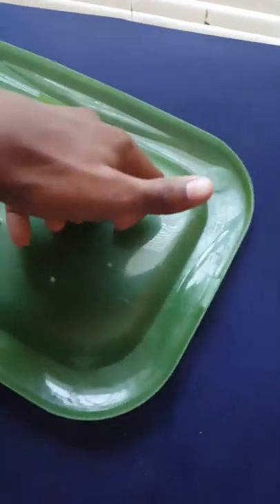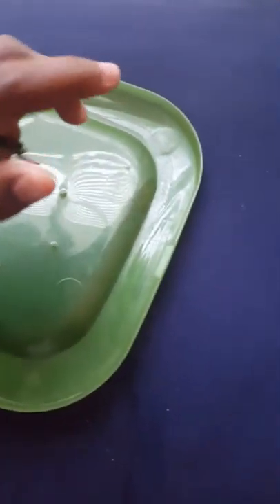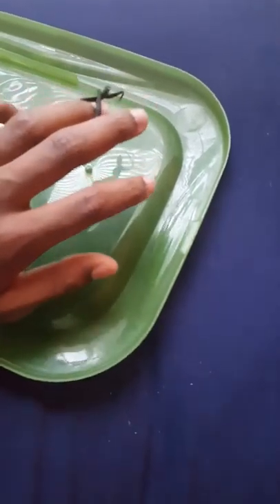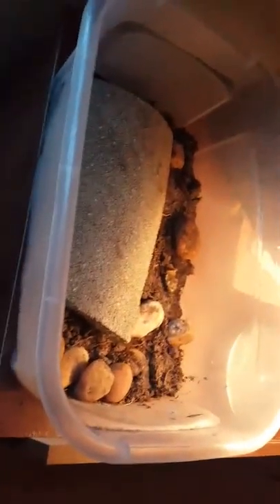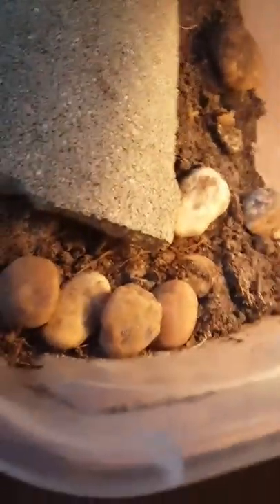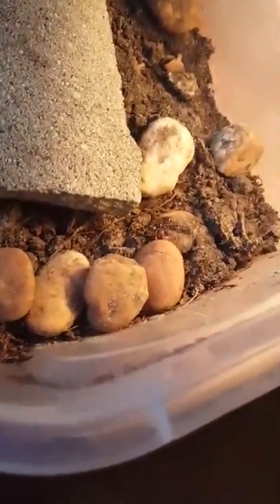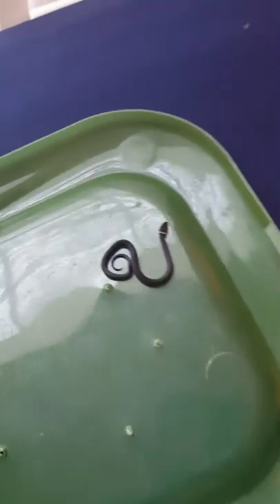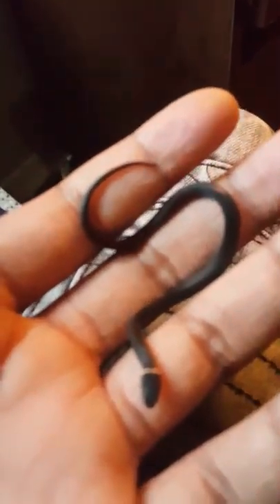my pet ringneck snake